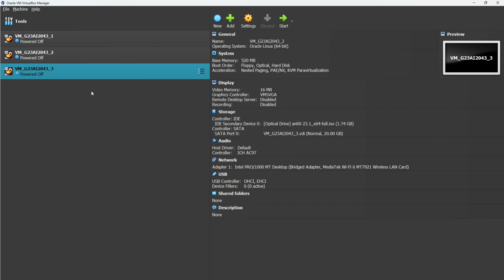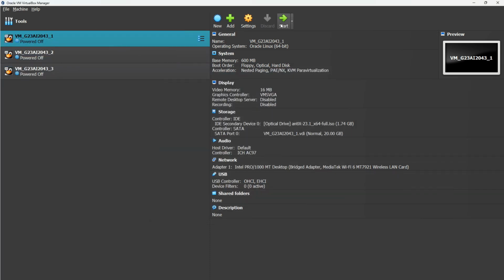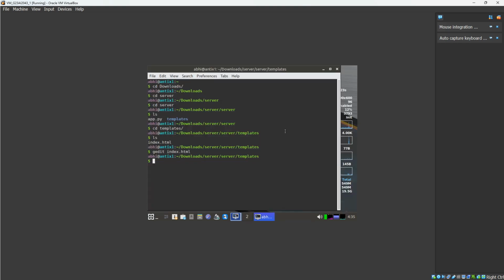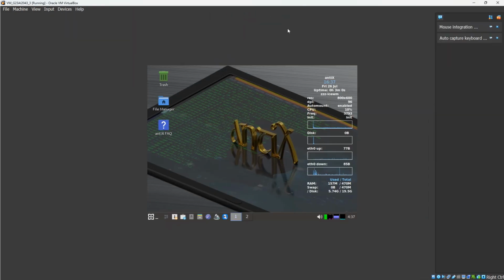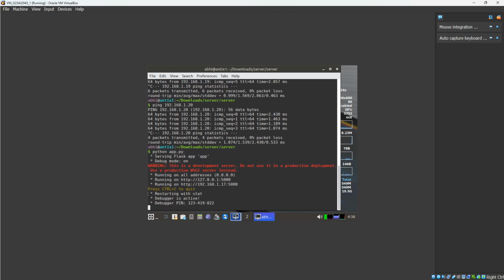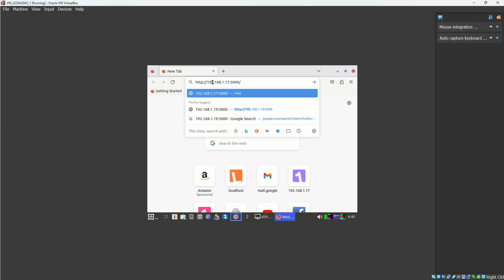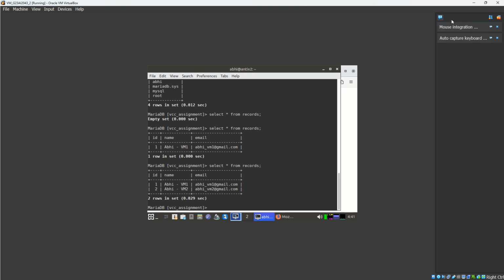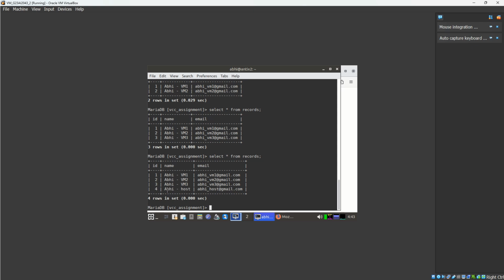Virtual machine configuration and Application Deployment